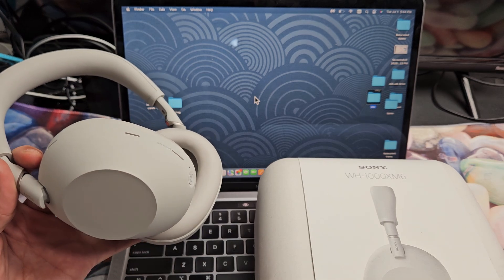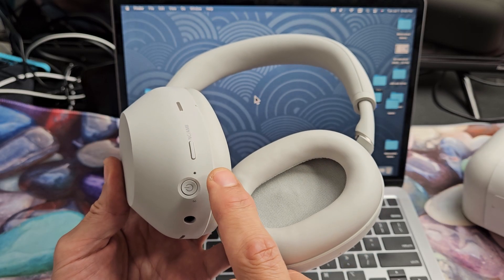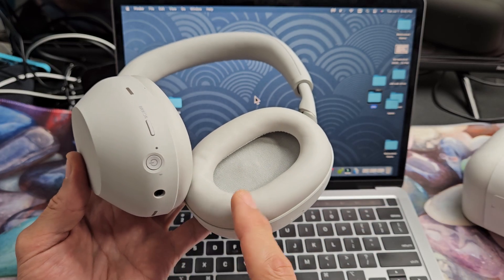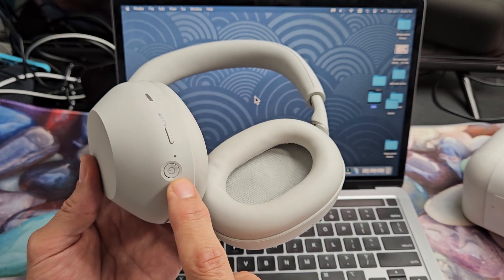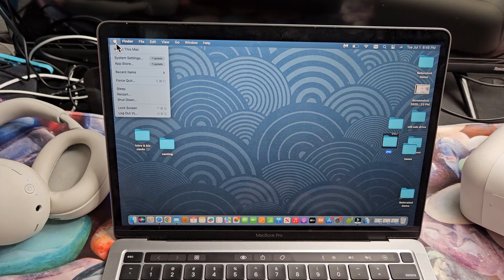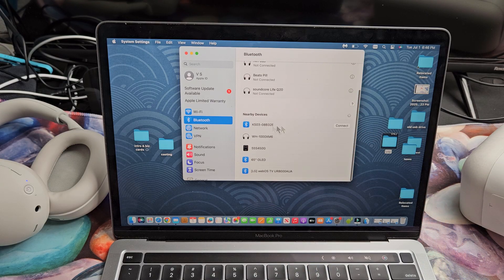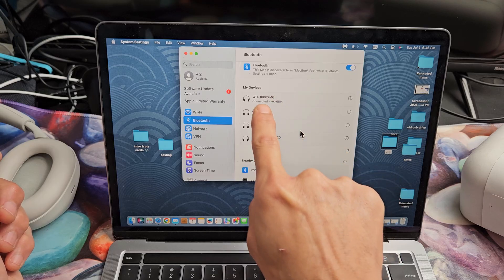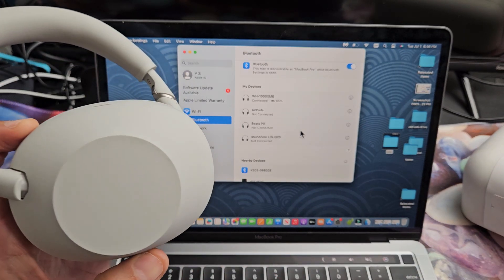Sony Headphones (WH-1000XM6): How to Connect to MacBook or iMac via Bluetooth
I show you how to pair and connect a pair of the Sony Headphones (WH-1000XM6) to an Apple computer (MacBook, iMac) via wireless Bluetooth connection.

Should you have any connecting or pairing problems then try a factory reset on the Sony Headphones

Sony WH-1000XM6 Wireless Noise-Canceling Headphones